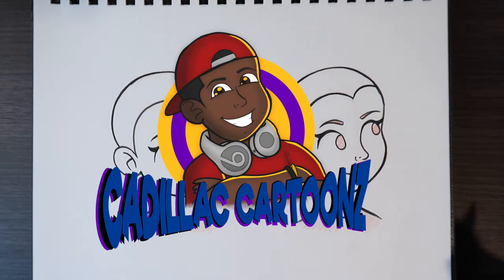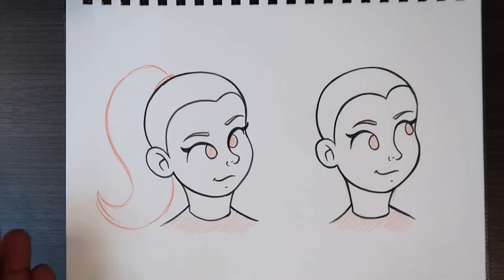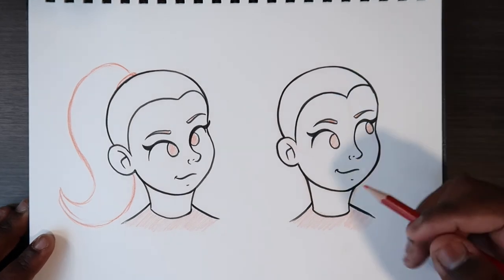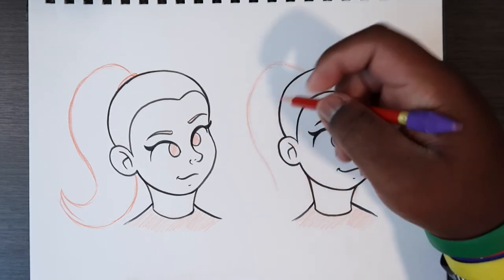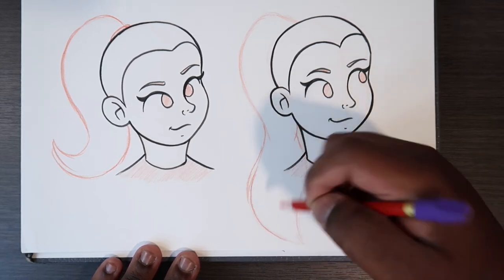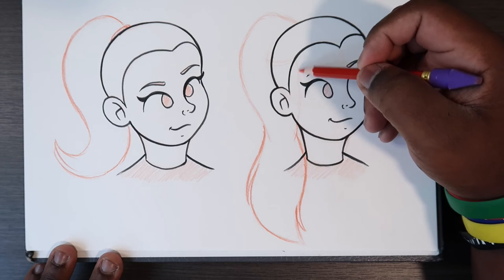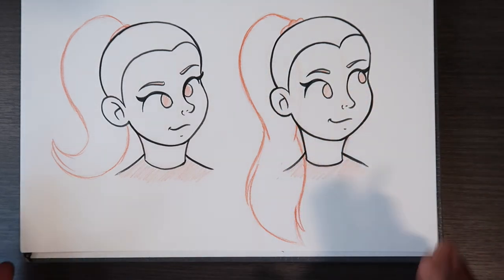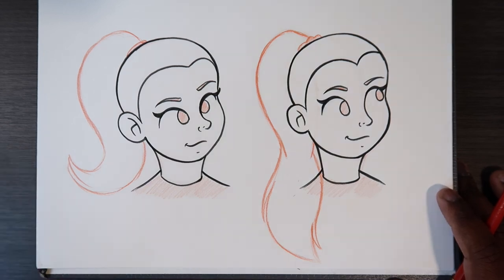How to Draw Ponytails | Cadillac Cartoonz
Stay cool, 😎
𝓒𝓪𝓭𝓲𝓵𝓵𝓪𝓬